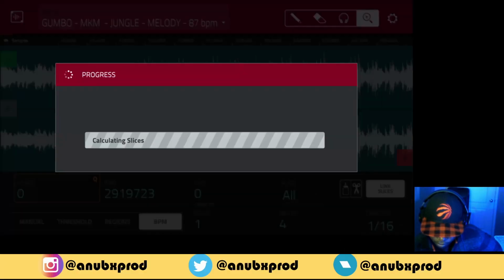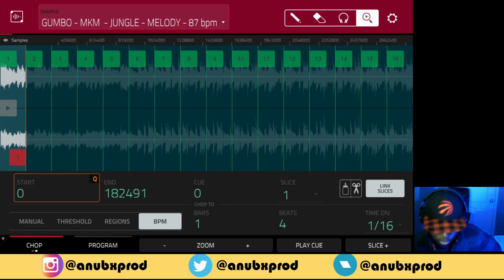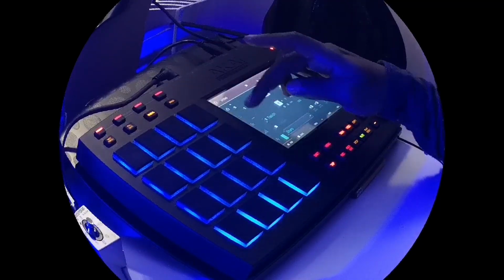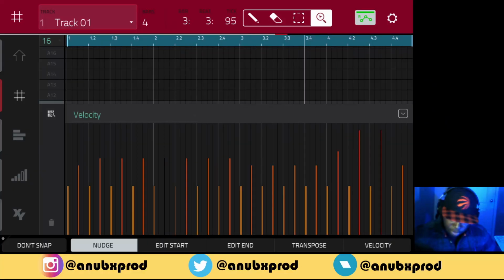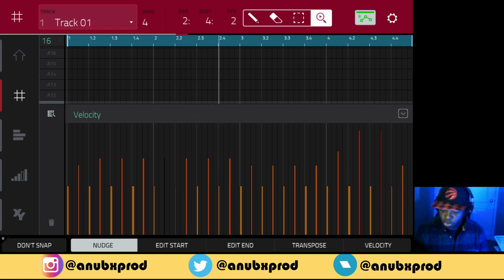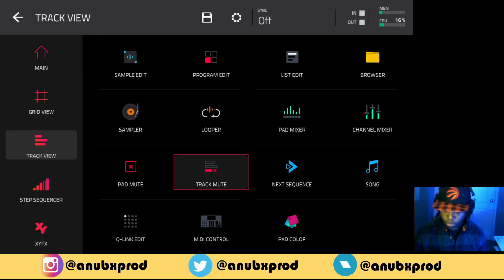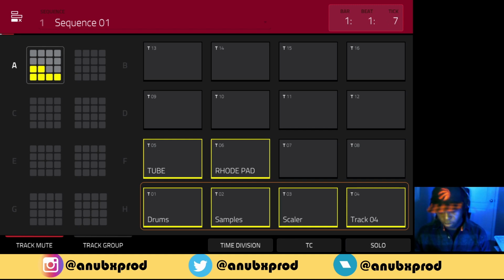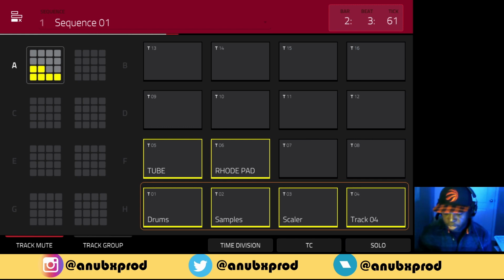AKAI MPC BEATMAKING - MY TOP FIVE FEATURES FOR BEGINNERS 💎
In this video, I am highlighting 5 key features for beginners that I love about my mpc. I'd be curious to hear about your top 5 guys, let me know down below.

This is a collab with I Make Beats who will be sharing 5 tips for beginners on the MPC, check him out

INTRO 00:00
FEATURE 1: AUTO CHOP BY BPM 02:18
FEATURE 2: 16 LEVELS 03:17
FEATURE 3: TC SWING % 05:39
FEATURE 4: MIDI ROUTING 07:14
FEATURE 5: MUTES (TRACKS, PADS) 08:19
OUTRO 10:58

🏆 TubeBuddy - TubeBuddy helps you to manage, optimize, and grow your channel. Even the free version will be very helpful for your growth, give it a try: